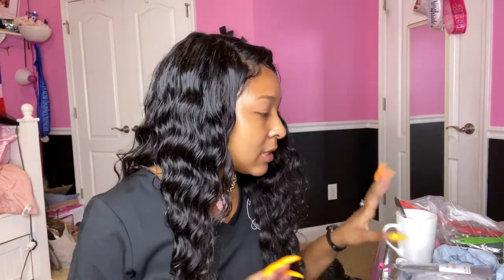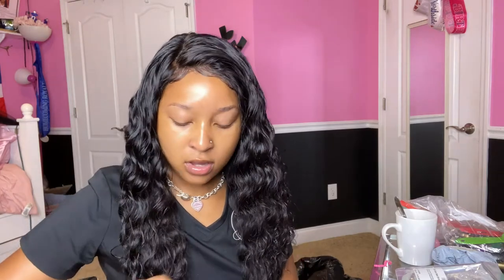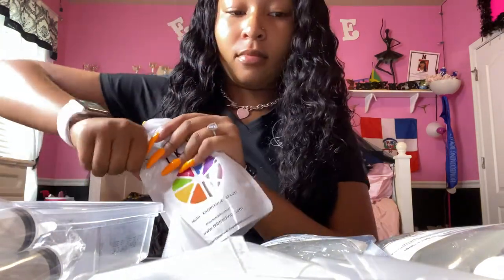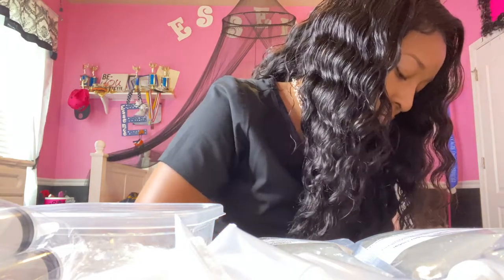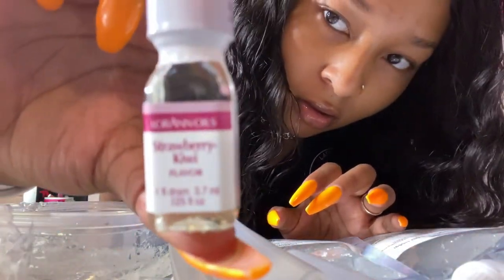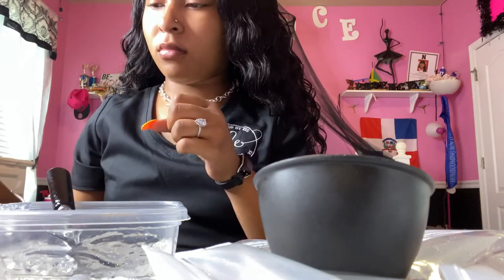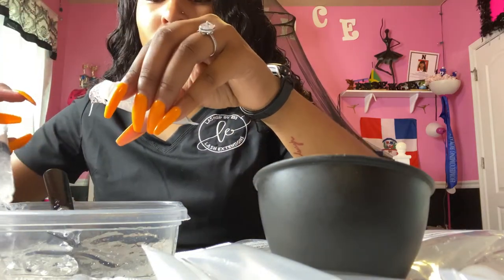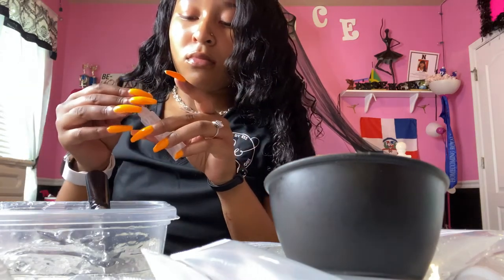HOW TO MAKE & DISPENSE HOMEMADE ORGANIC LIP GLOSS👄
In this video I will be showing all my Ess dolls💕 how to make and dispense homemade organic clear lip gloss!!! All the products used are organic☺️